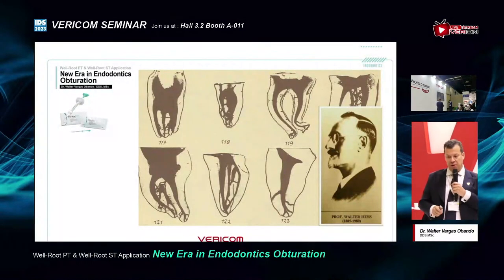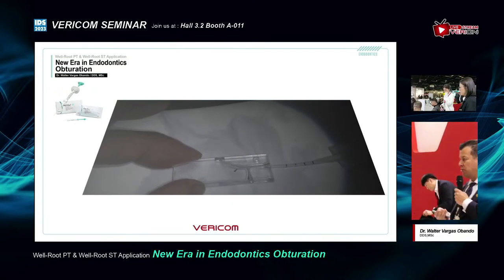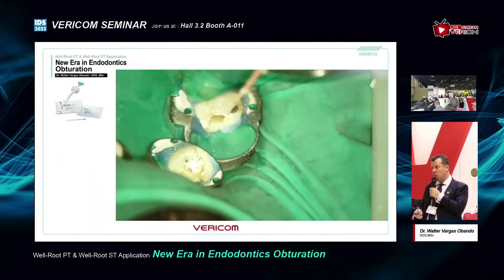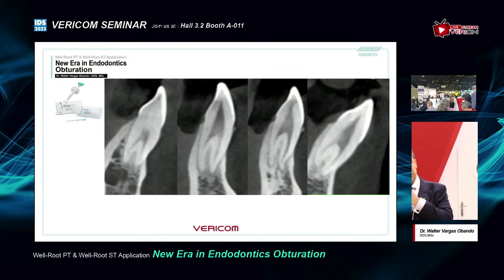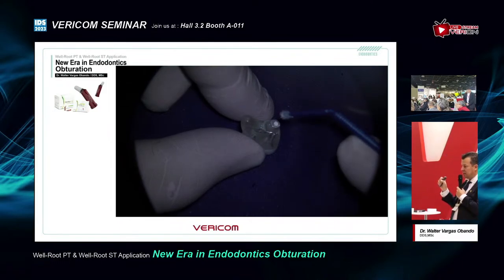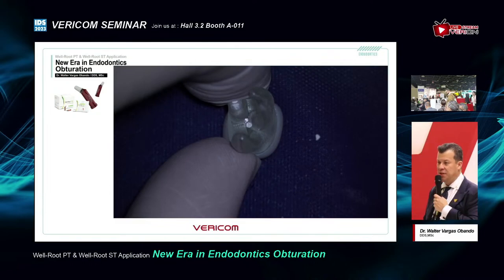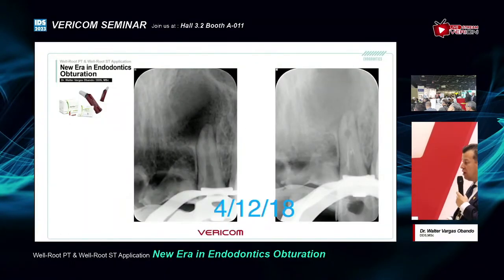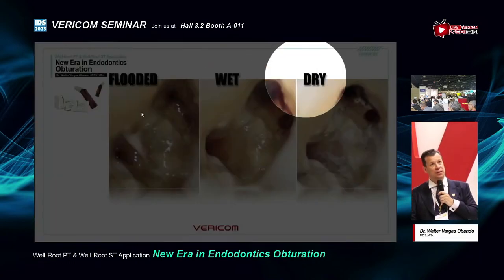2023 IDS VERICOM SEMINAR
Hall 3.2 Booth A-011
New Era in Endodontics Obturation